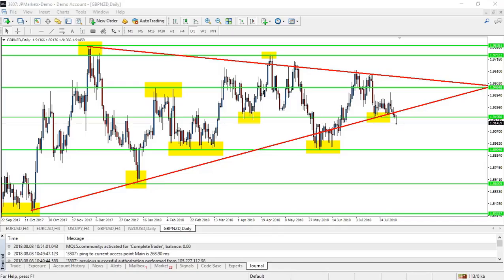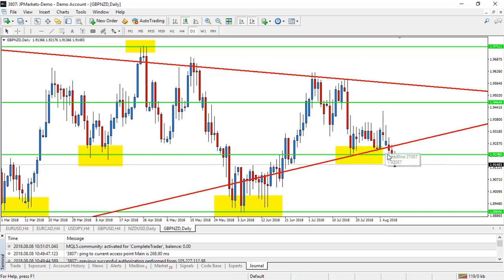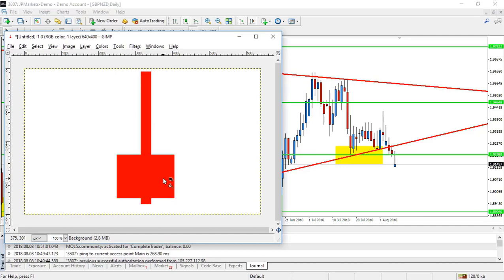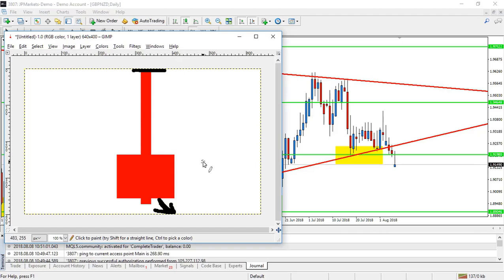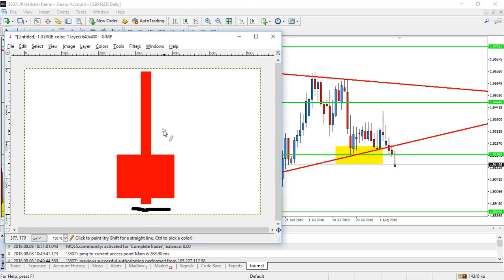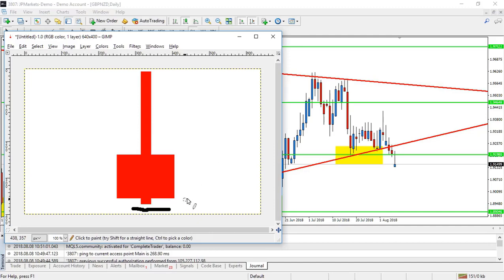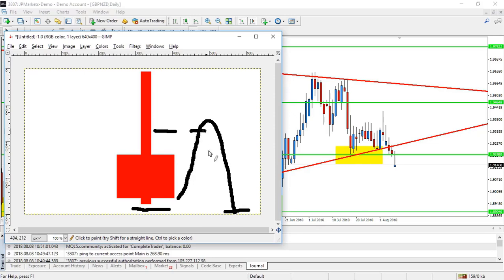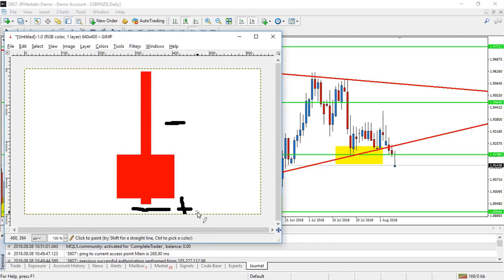GBP NZD overview, and PinBar Entry Options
Good morning traders,

So we're following up with the GBP NZD chart very briefly, and spending a little more time on how to trade off a short pinbar. We don't go into a lot of detail, but enough for you to learn a few things about multiple entry points off a single pinbar on a longer time frame.

If this is something you'd like to know more about, then please post some questions in the comments. The best thing would be for you to head over and register for our free online course where we go into this with more detail.